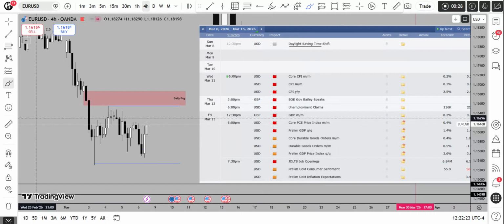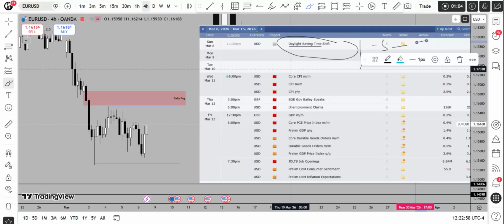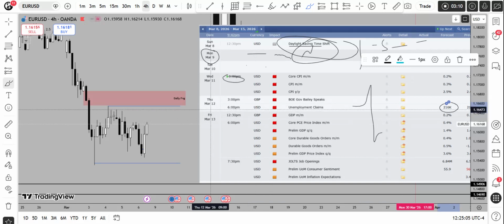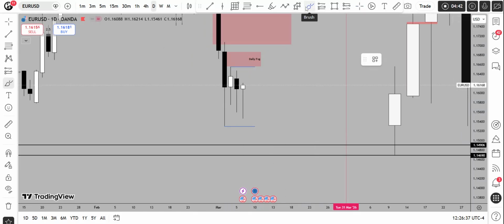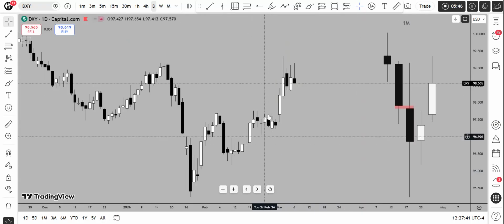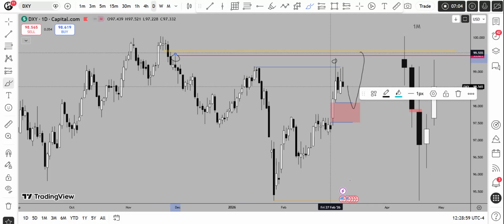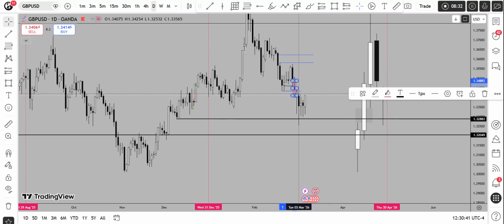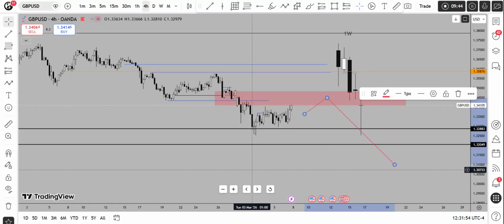DXY & Major Pairs Weekly Analysis | Economic Calendar Review | The Fibonacci Swings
🔍 In This Week's Video:
📊 DXY (Dollar Index) Weekly Outlook
💶 EUR/USD Weekly Bias & Key Levels
💷 GBP/USD Weekly Bias & Key Levels
📅 Economic Calendar Review – Key Events to Watch
🕐 Daylight Savings Time – How It Affects Your Trading Sessions